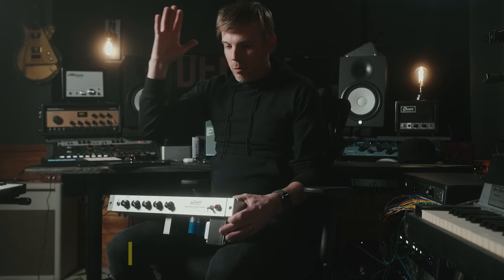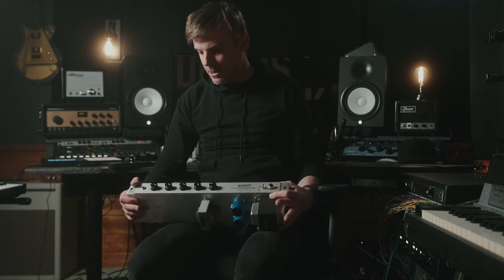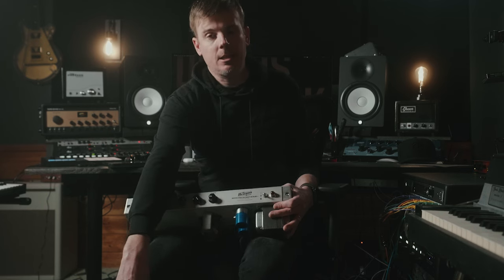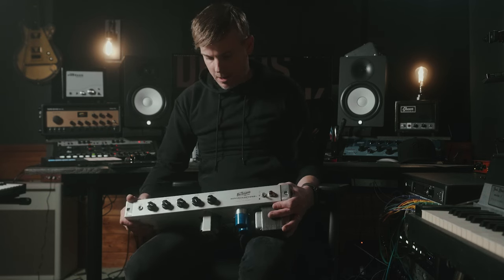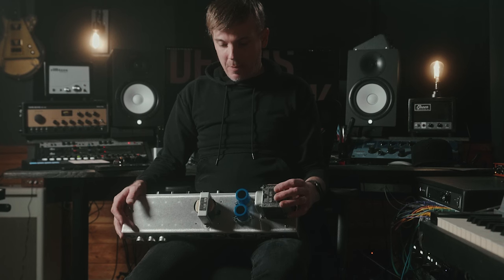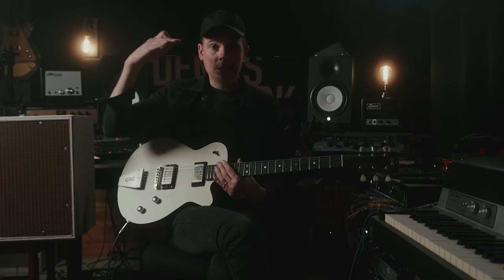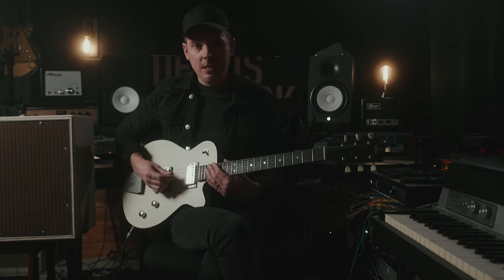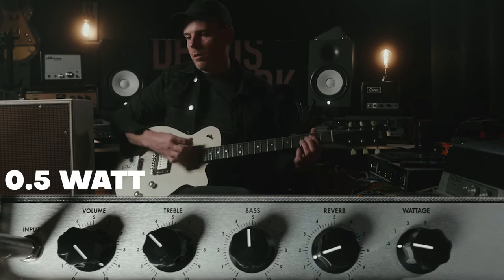Benson Amps Monarch + // Guitar Amp Demo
Benson Amps have updated the adored (by me) Benson Monarch. The new Monarch Plus features a treble/bass EQ as well as Benson's amazing power scaling. You can run this amp anywhere from 15 watts all the way down to 0.5 watts. I dig.

0:00 In the Mix
1:55 What's New?
5:30 Humbuckers
9:46 Single Coils
12:24 Closing Thoughts